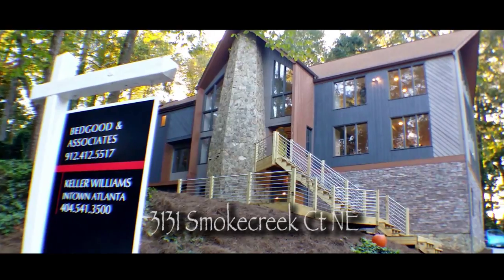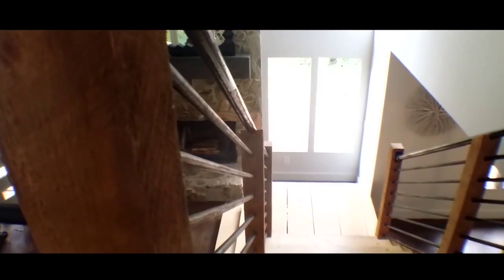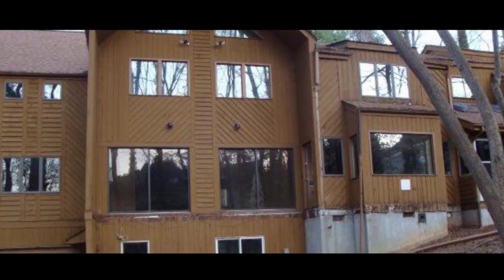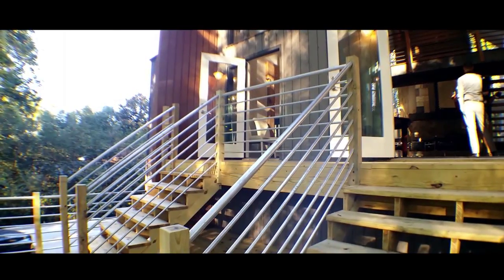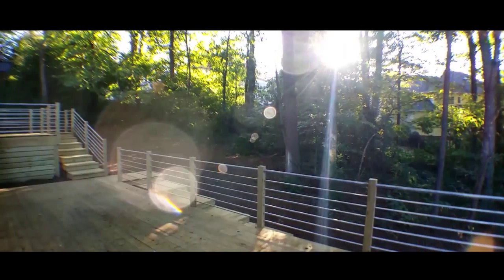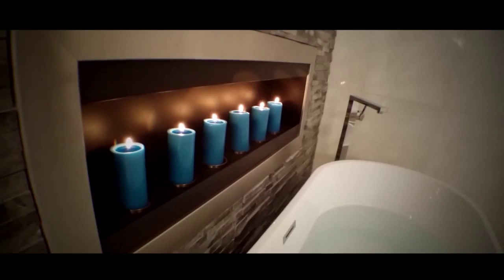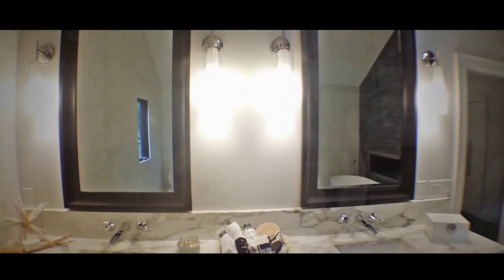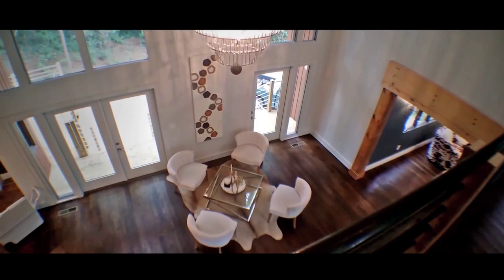3131 SMOKECREEK CT. ATLANTA, GA 30345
Jessica Murphy, Owner/Designer
Her Cave Atlanta LLC

$1,150,000
5 Bedroom | 4.2 Bathroom

Luxury chalet reminiscent of the Blue Ridge Mountains. The Smokecreek Chalet is tucked away in a quiet cul-de-sac boasting 5 bedrooms and over 5,550 square feet.

"My love of construction comes from dreaming about what it would look like to breathe new life into the dying downtown strip and old antebellum homes of Main Street – small town, USA where I grew up.  At the University of Colorado at Boulder while studying Architectural Engineering my dreams began to take shape.

Style is a reflection of life experiences and as such my personal style is eclectic – contemporary, slightly industrial, with a touch of modern fascination and a pinch of classic elegance. I like it all. An interior designer once described it as 'old world traveler'".

Jessica Murphy
Owner/Designer
Her Cave Atlanta

REALTORS:

Bedgood & Assoc.

Gorgeous Master Bedroom
Rustic Charm and Natural Wood
Cozy and Luxurious Master Bathtion for design Her Cave Atlanta can develop your construction or remodeling project to be a stunning reflection of your life and style.